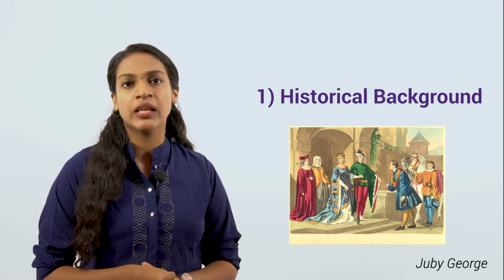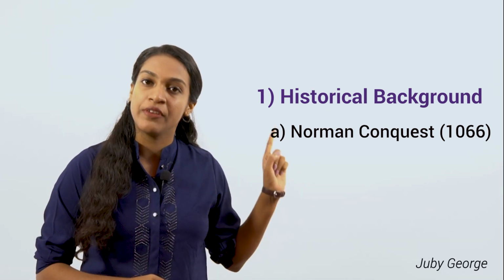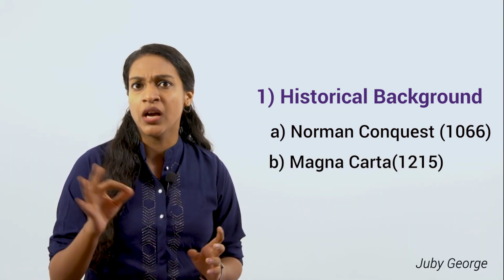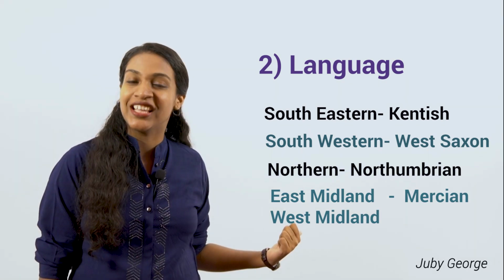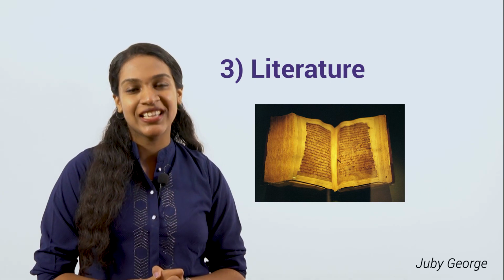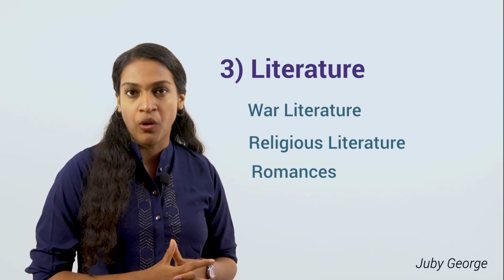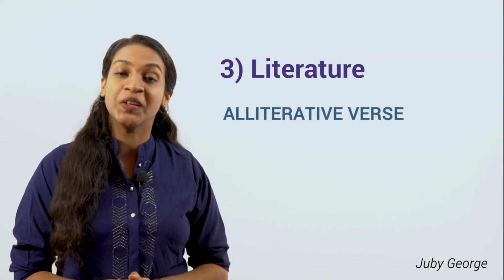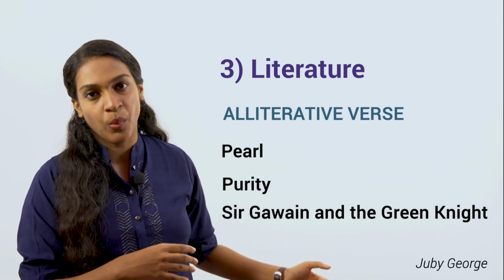Middle English Period /Anglo-Norman Period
This video on Middle English Period takes you through the Historical Background of Middle English Period, the language , literature and major literary works and writers of the period. The video is for all the NTA/UGC-NET aspirants and lovers of Literature. MiddleEnglishPeriod AngloNorman Historyof Englishliterature#Ntanetexam